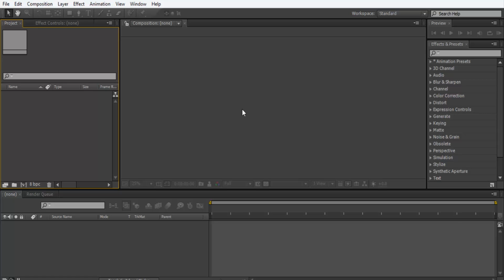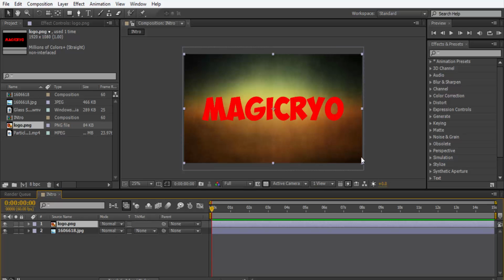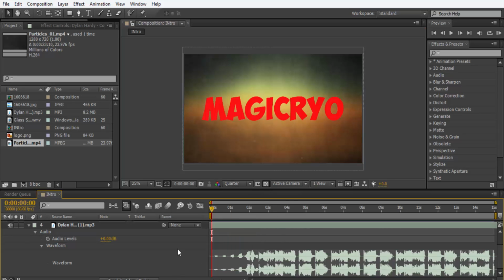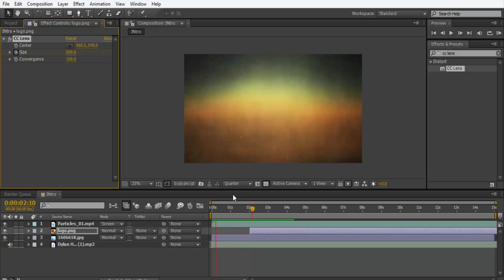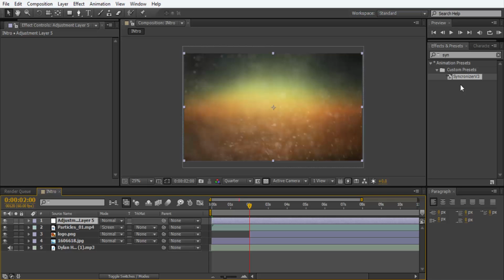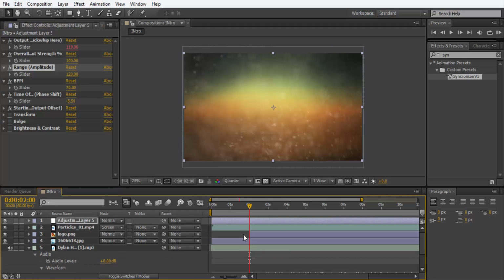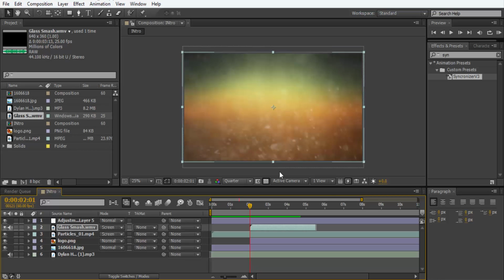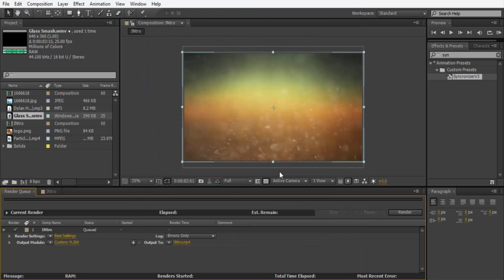How to make an AMAZING YOUTUBE INTRO!!!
Hey guys! What's up? Magicryo here! today ill be showing you guys how to make a drop dead amazing intro for youtube.
BAIIIIIIIIIIIIIIIIIIIIIIIIIIIIIIIIIIIIIIIIIIIIIIIIIIIIII!